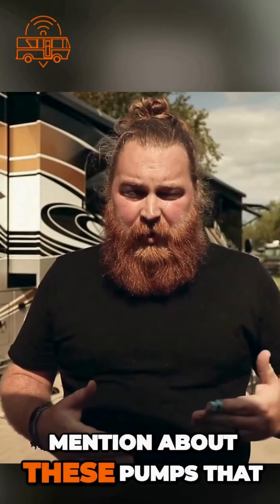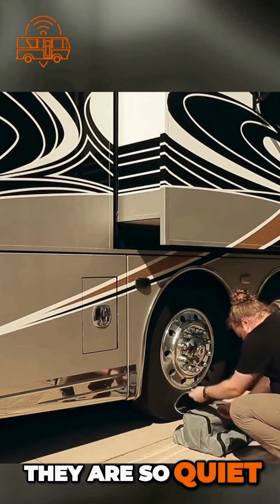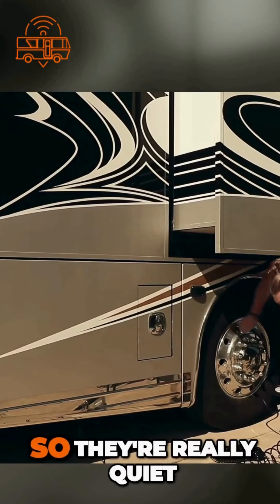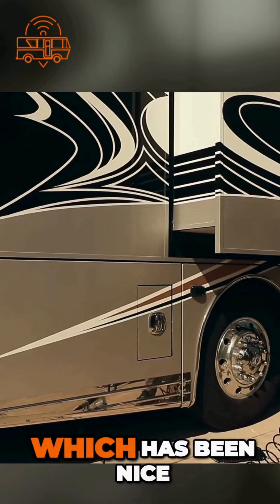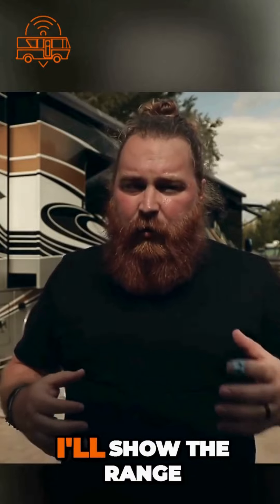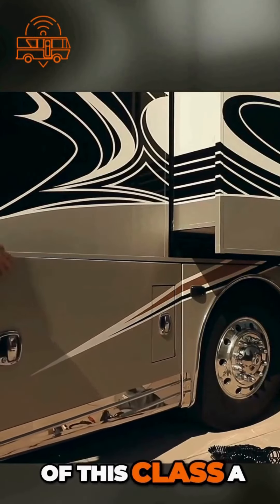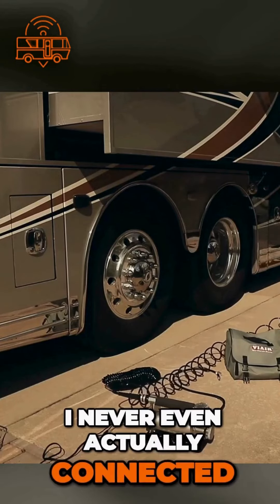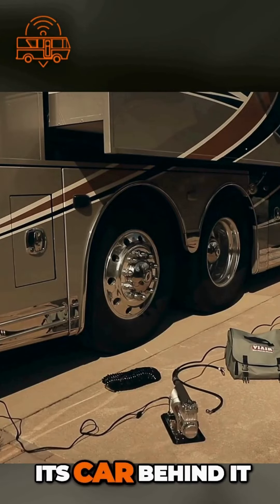Need to pump up those RV tires?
Look no further! 🌟 VIAIR tire inflation pumps are your go-to solution. 💪 With the power to fill up Class A tires to 150 PSI, they're also perfect for Class C, Vans, Trailers, and more. Don't compromise on quality and performance when it comes to your RV's tires!